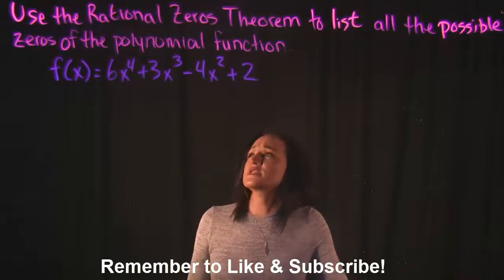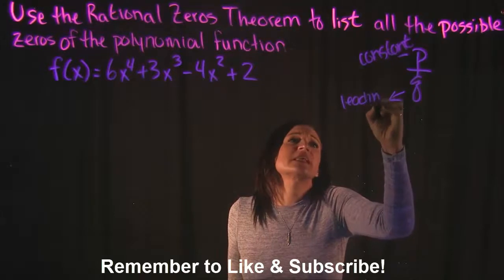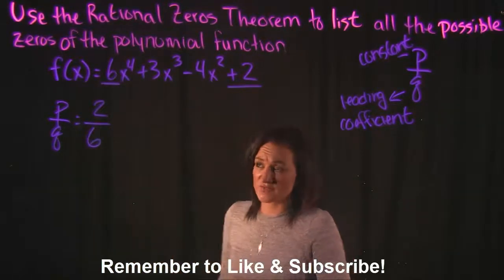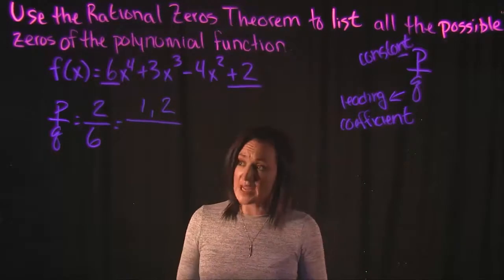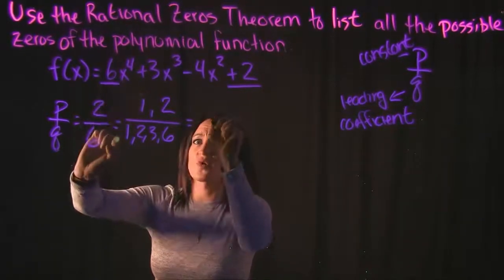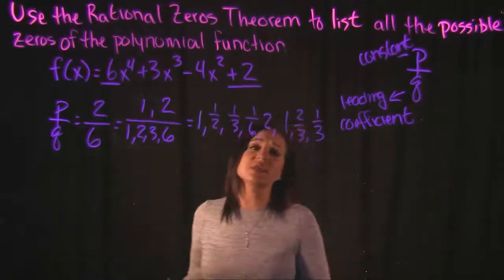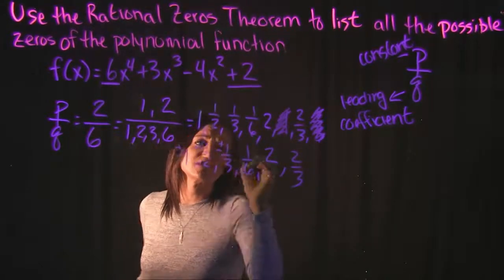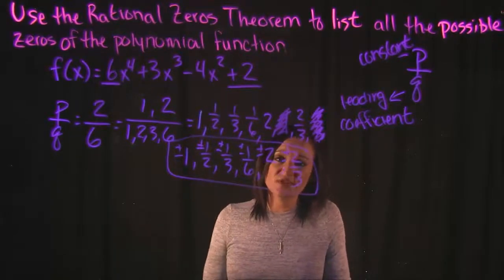Use the Rational Zeros Theorem to List all the Possible Zeros of the Polynomial Function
This video covers 1 example on how to use the rational zeros theorem to list all the possible zeros of a given polynomial function.